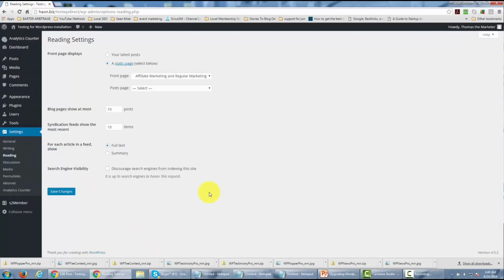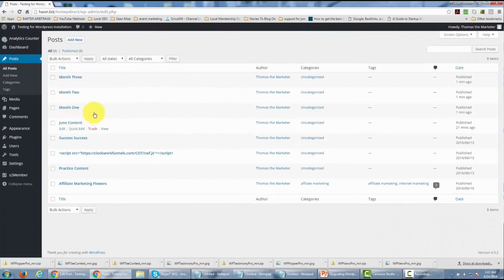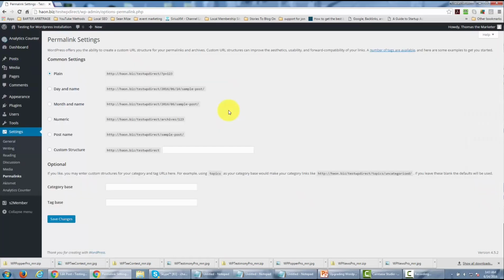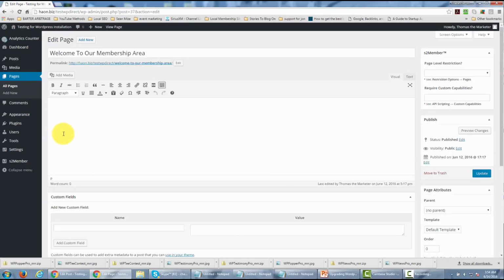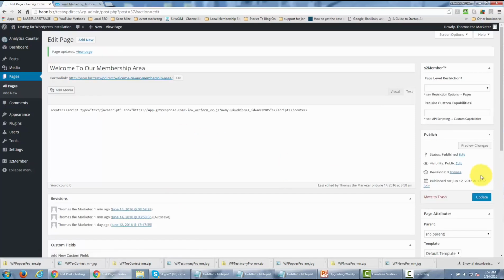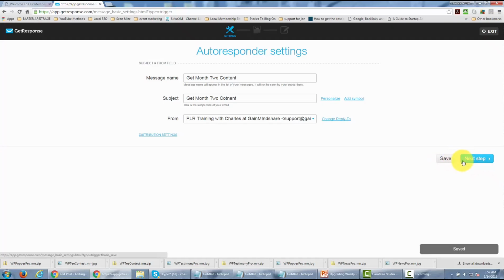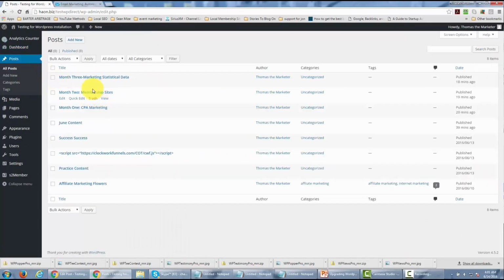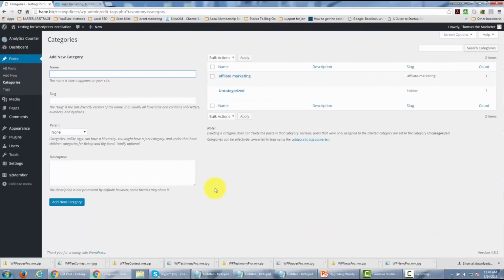word press fast tracking training video course 3